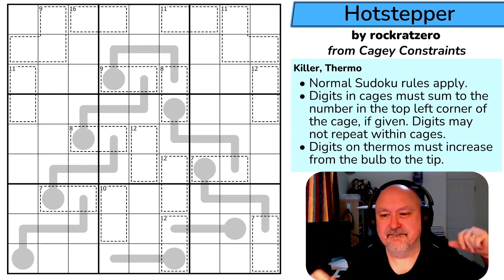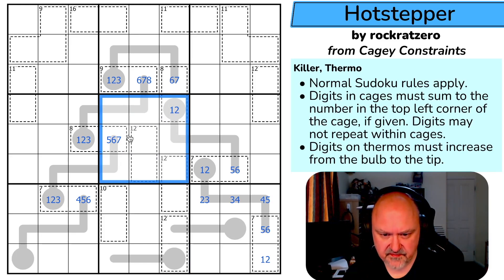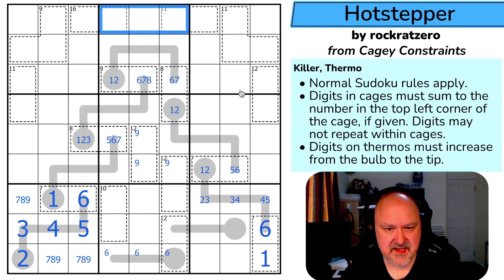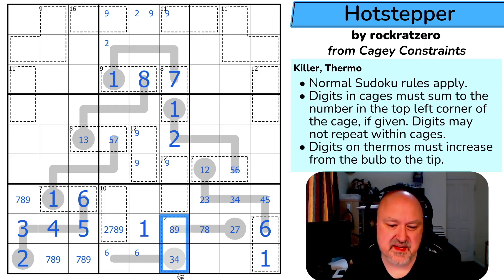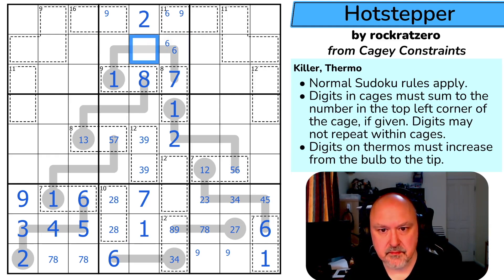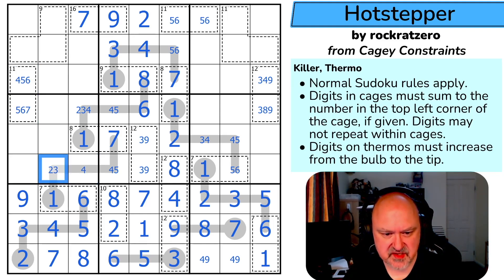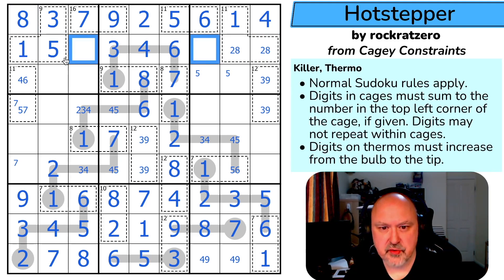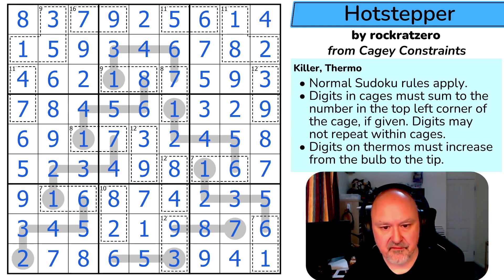Cagey Constraints: Hotstepper by rockratzero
BremSter solves "Hotstepper" by rockratzero from the Cagey Constraints Puzzle Pack.
A Sudoku using the Killer and Thermo constraints.

The Cagey Constraints Puzzle Pack was created by a lot of creators on Skunkworks between August 2022 and December 2023.

You can download a copy of the pack for free from the following

📋 Puzzle Rules:
• Digits on thermos must increase from the bulb to the tip.